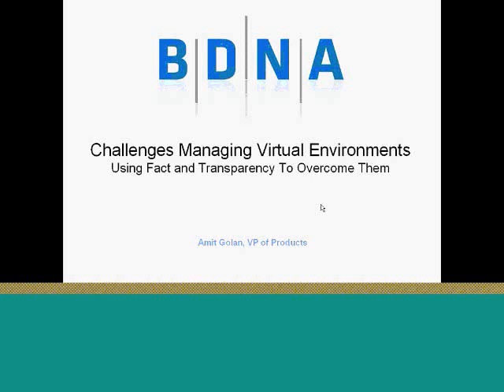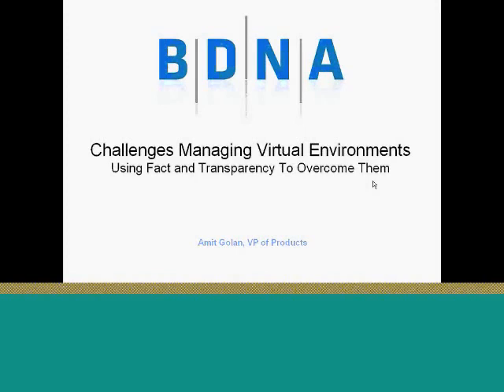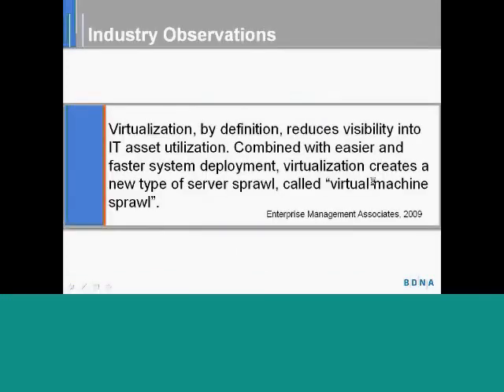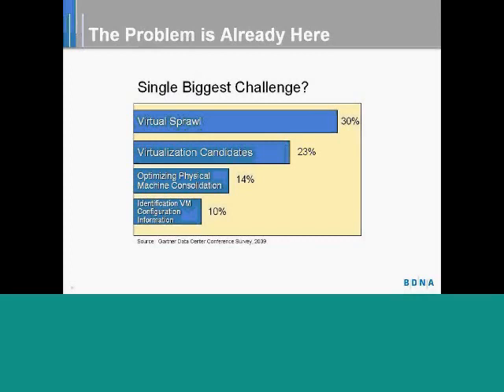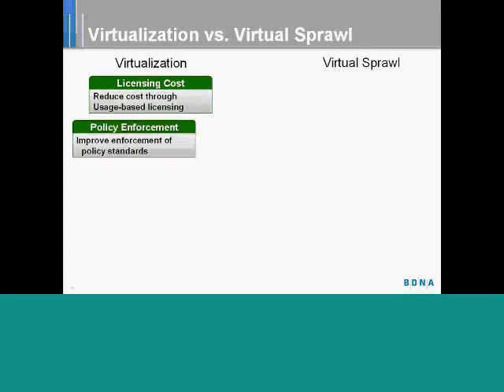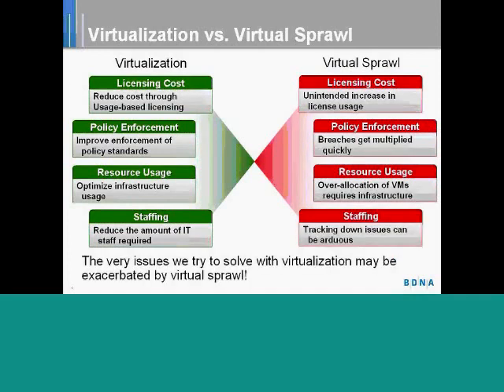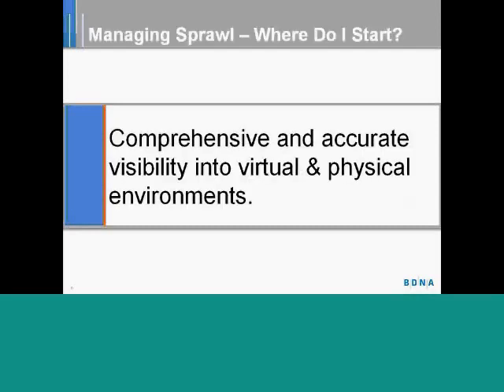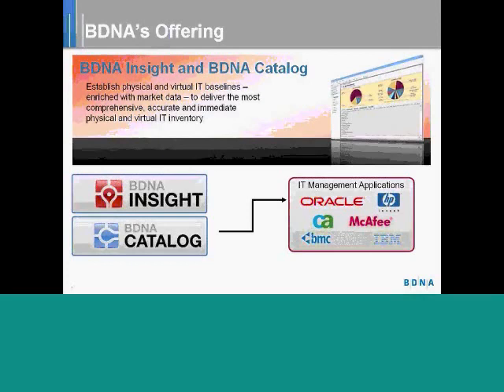Optimizing Virtualization and Cloud Environments with Facts and Transparency.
Session Date & Time: Day 3, March 25, 11:30am EST (8.30AM West Coast) (1hr)
Authors: Amit Golan, BDNA Corporation.
Abstract: Cloud computing has no doubt been a boon for handling sudden surges in Web site traffic, but the cloud is only as good as the reliability of the underlying datacenter(s). Datacenters are the true backbone of internal (private) and external clouds. Given the proliferation of cloud computing, datacenter performance and reliability, and therefore that of the cloud, becomes critical. One of the fundamental technologies utilized by cloud computing is resource sharing, achieved through virtualization. Inefficient resource sharing is often an Achilles heel impacting datacenter performance, but the lack of visibility into virtualized environments makes such inefficiencies all too common. Today, many systems administration teams rely on manually collected information, stored in spreadsheets and other unstructured data files, to augment the very limited data available through the built-in reporting capabilities of the virtualized systems.

In this session, attendees will learn how manually collected information can be obtained and easily managed with an IT virtual asset inventory management system. This method not only quickly and accurately discovers the virtual machines deployed in environments, and what runs within them, but Ido will highlight and provide real-life examples on how to enrich that discovered information with meta data. Attendees will walk away with ways to greatly simplify the task of managing virtualized environments and increasing their reliability.